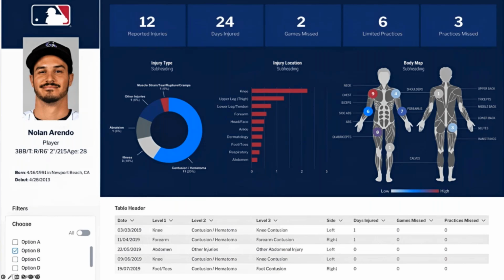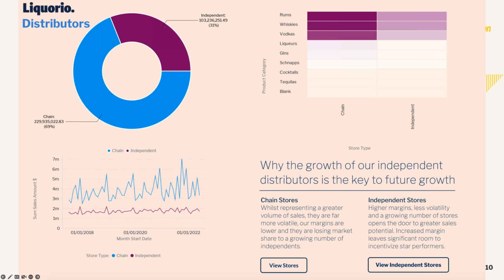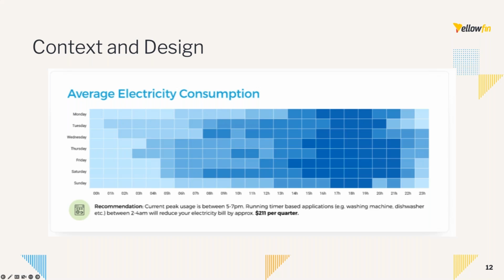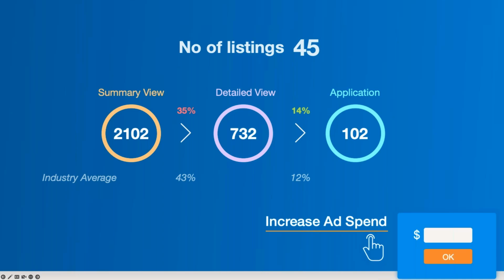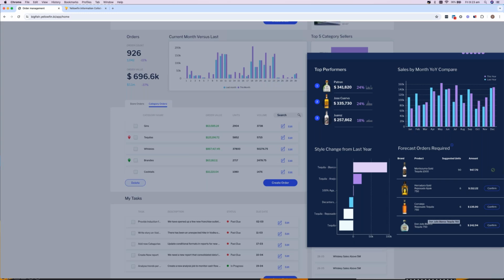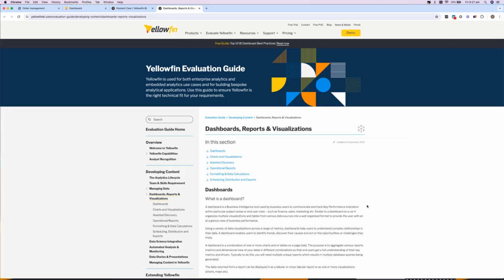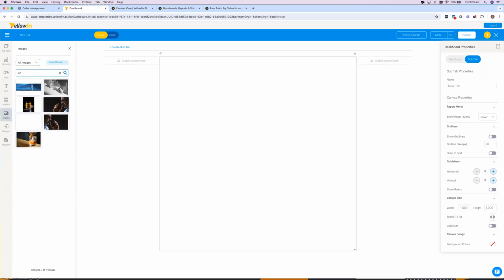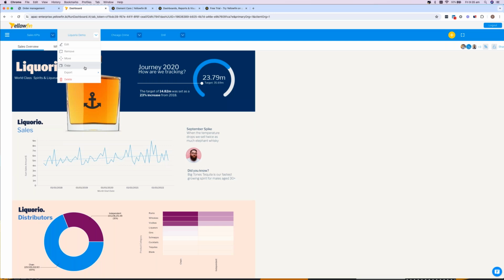Dashboards that WOW! Enhancing Business Intelligence through Design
Revolutionize the way your organization visualizes and delivers insight to your customers. This session guides you through the art and science of creating insightful, strategically aligned dashboards that facilitate action and drive significant ROI. See how to transform your data using real-life examples.